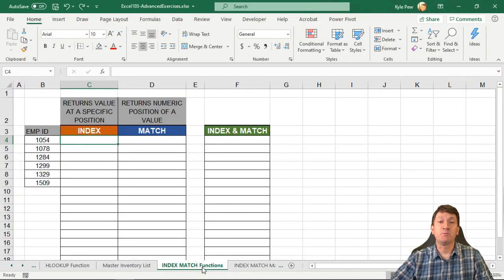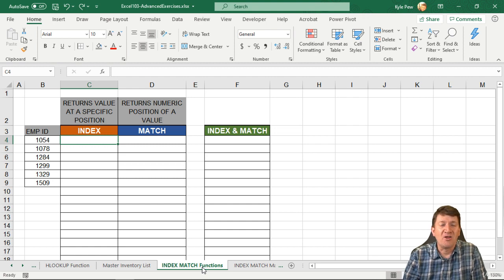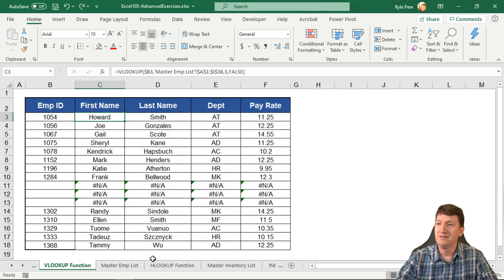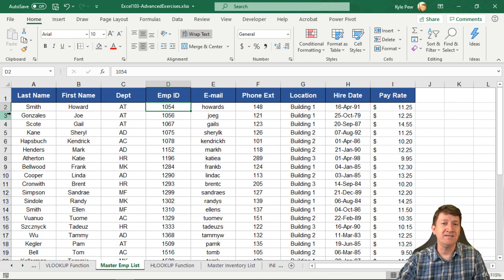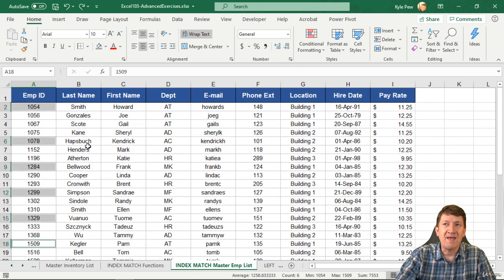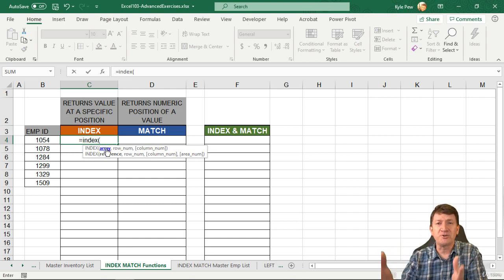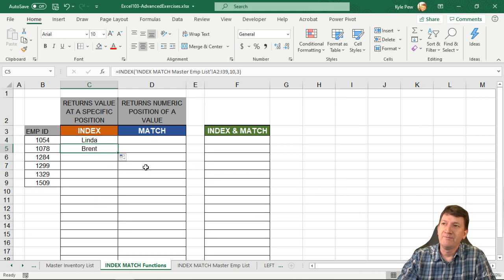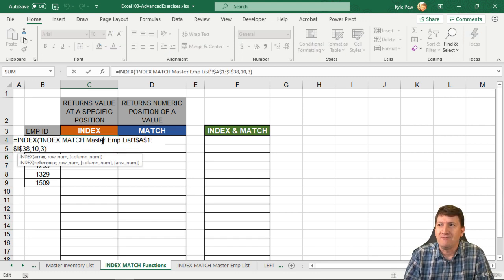23 Excel 3 Microsoft Excel INDEX Function